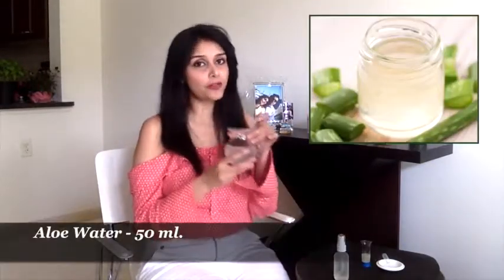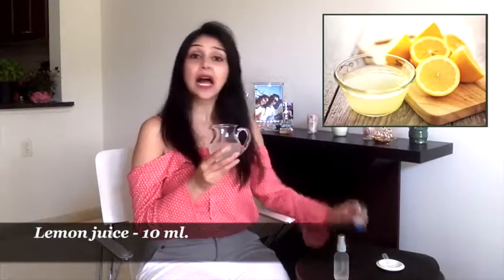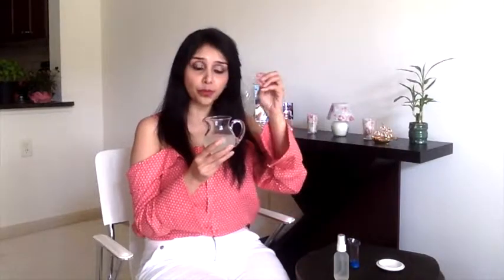beautybytes - Sun Protection Hair Spray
Hair needs equal sun protection as our skin, so lets not deprive them of some Natural sunscreen. An Aloe Vera based Sun Protection hairspray which will create an invisible protective layer.